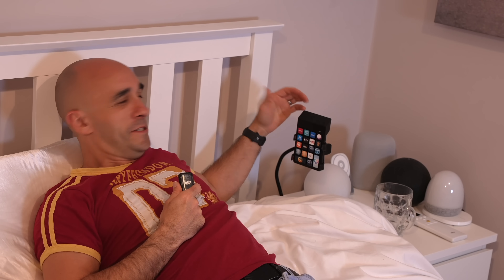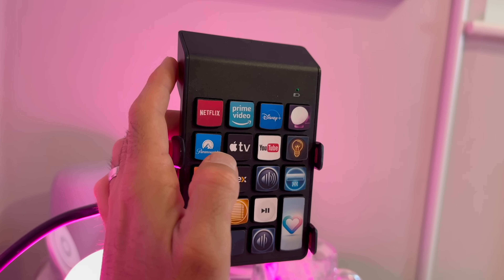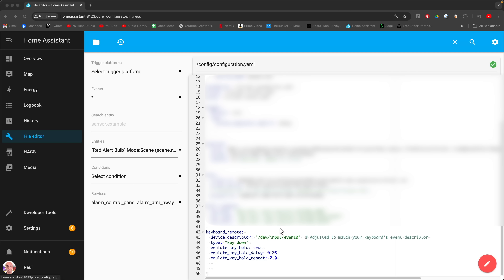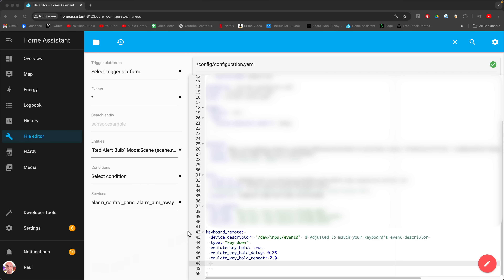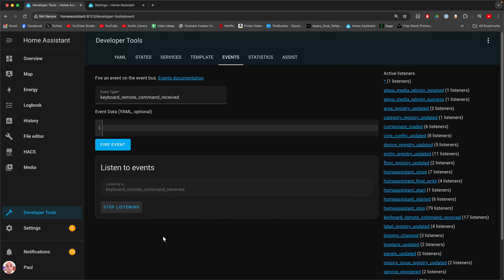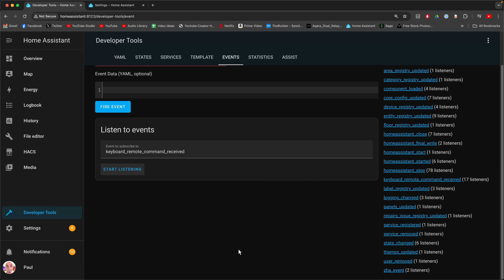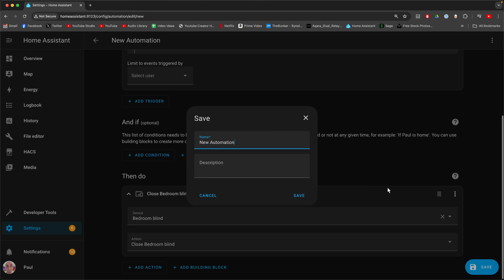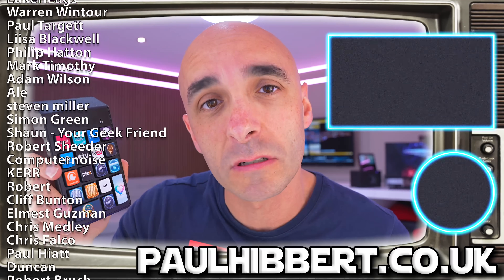Home Assistant Dashboard Remote | Tutorial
Forget StreamDeck for Home Assistant, this cost £10 and I have done Sooooooo much with it!  I have made this Smart Home tutorial / How to guide for anyone who wants a Smart Home Dashboard, simple buttons for Home Assistant, and for anyone that wants a wireless Smart Home Dashboard with batteries that will last for a full year.

This is the best Home Assistant idea I've found in ages, massive thanks to the original Reddit post I followed which is

CODE TO BE PASTED BELOW:
keyboard_remote:
  device_descriptor: '/dev/input/event0'  # Adjusted to match your keyboard's event descriptor
  type: "key_down"
  emulate_key_hold: true
  emulate_key_hold_delay: 0.25
  emulate_key_hold_repeat: 2.0

BUY THE WIRELESS KEYBOARD I USED HERE

4K HORIZON PRO PROJECTOR IN THE BEDROOM

0:00 - Intro
0:55 - Home Assistant Keypad Demo
3:53 - How To Install Keyboard Remote Integration
6:18 - Configuring YAML
7:30 - Discovering Your Key Presses
10:05 - Creating An Automation In Home Assistant
12:14 - Stickers